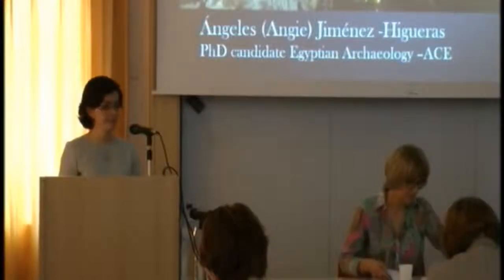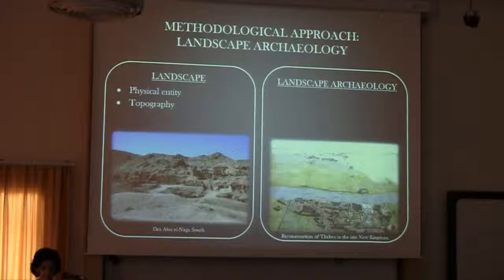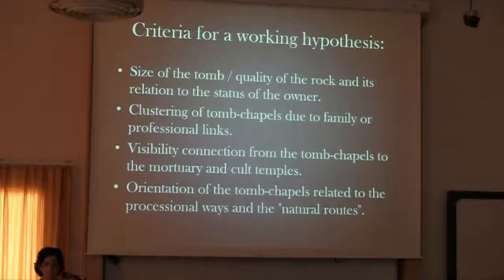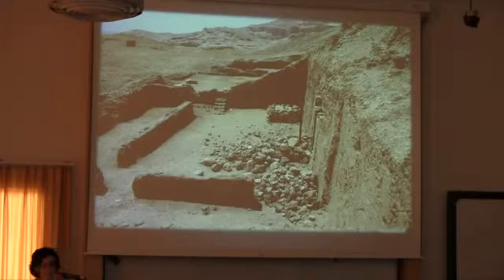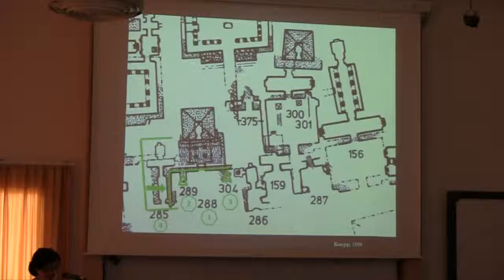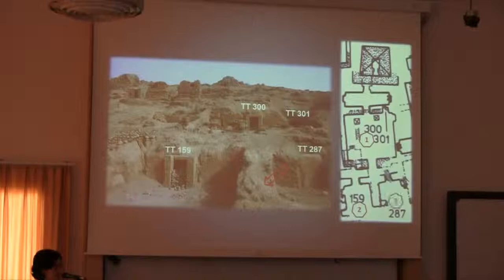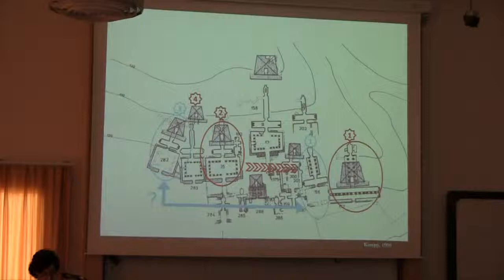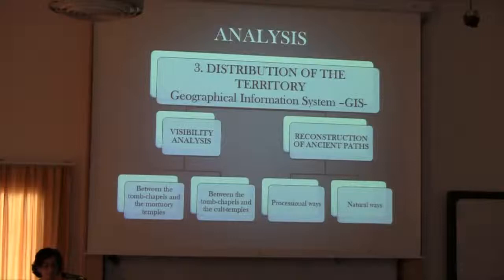Ángeles Jimenéz Higueras: The Sacred Landscape of Dra Abu el-Naga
A talk at the conference Profane Landscapes, Sacred Spaces, held in Prague in June 2014.

Jimenéz Higueras, María de los Ángeles (University of Liverpool)
The Sacred Landscape of Dra Abu el-Naga

The aim of this talk is to present the study of the spatial development of the sacred landscape of the southern area and the beginning of the northern of Dra Abu el-Naga from the 18th to the 20th Dynasties (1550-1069 BC). This multidisciplinary work analyses the topographical elements of this area, together with the geomorphologic, architectural and archaeological changes that Dra Abu el-Naga encountered throughout the New Kingdom in order to explain how the distribution of the territory took place. In this sense, I will resort to Geographical Information System's studies as they enable us to connect the landscape features with the cultural, socio-political and religious background, which also played a very important role in the distribution of the territory.

My working hypothesis is based on the existence of a clear connection between the private tomb-chapels and the mortuary and cult temples, as well as between the location, size and quality of the tomb and the status of the owner when it came to select the location of a tomb.

The methodological approach that we are going to adopt is based on Landscape Archaeology, which suggests an approach to the spatial reality of ancient populations from different variables, defining landscape in a more holistic and relational sense, including pieces of evidence that due to their characteristics are closer to the symbolic and conceptual.

Three different but complementary analyses of the tombs of Dra Abu el-Naga will be addressed:
1. Study and development of the tombs from an archaeological and architectural point of view throughout the New Kingdom, by focusing on their external part, as this modifies our vision of the necropolis and the landscape.
2. A Prosopographical and Genealogical Study of the tomb-chapels’ owners is going to be carried out, with special attention to the familial and professional relationships between the owners. This study expects to verify whether social status and kinship relationships played a part in the choice of the place for the location of a tomb, determining whether the tombs of family members were intentionally located according to a spatial relationship between them, and to ascertain whether there is a clustering of tombs or family complexes or not.
3. A study of the distribution of the territory and its connection with other areas of the necropolis and the surrounding religious-cultic zones by using GIS technology. In addition to the visibility study, a reconstruction of the ancient paths and processional routes will be carried out with a view to finding an explanation for this site’s layout after analysing the evidences and data collected in a survey at Dra Abu el-Naga South between February and April 2013.